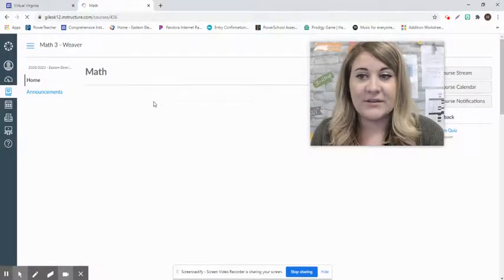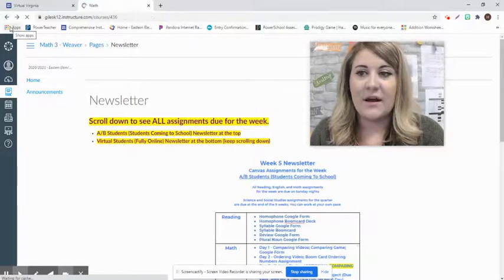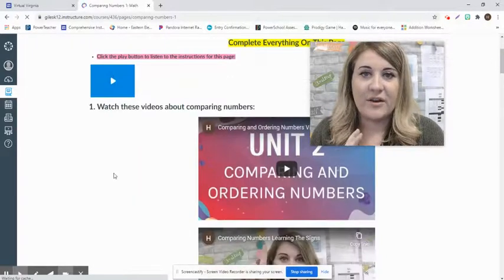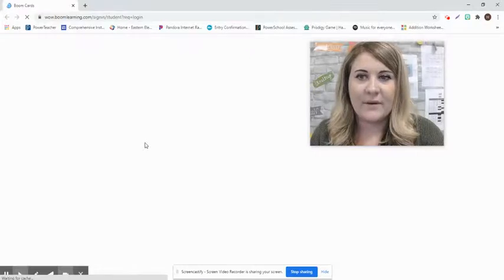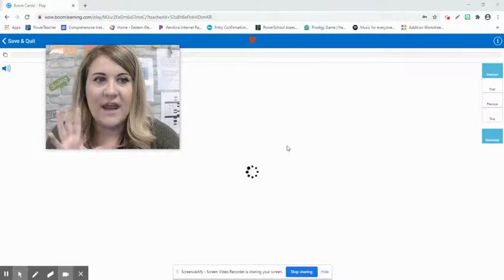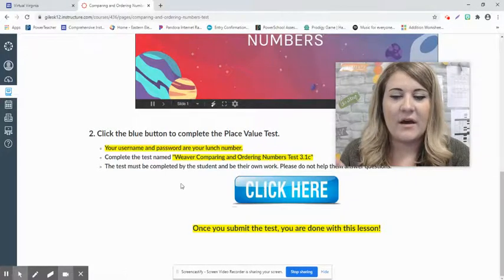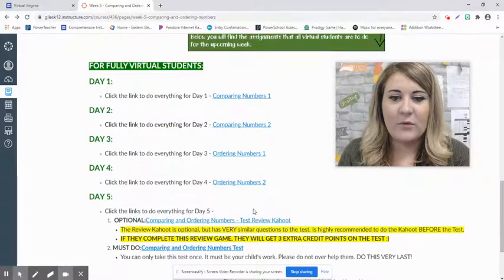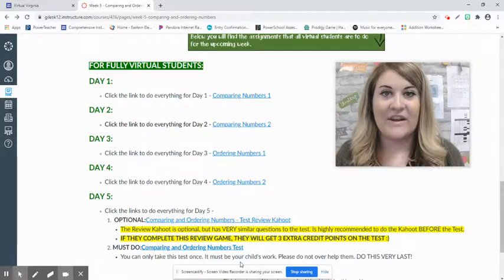What To Do For Week 5!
This video is for ALL my students and explains what to do for week 5!